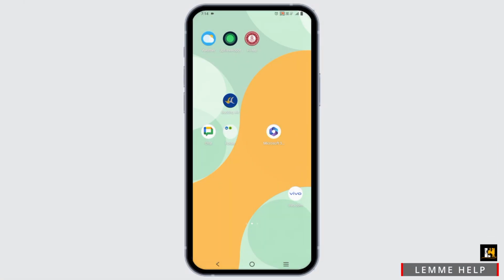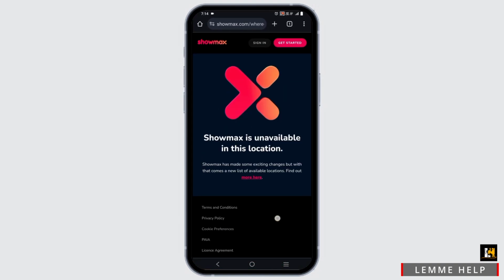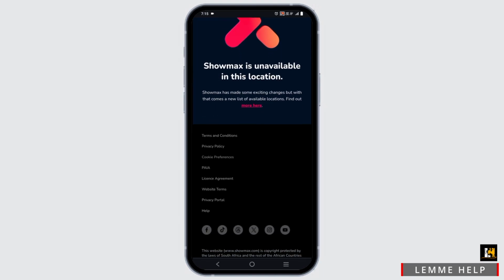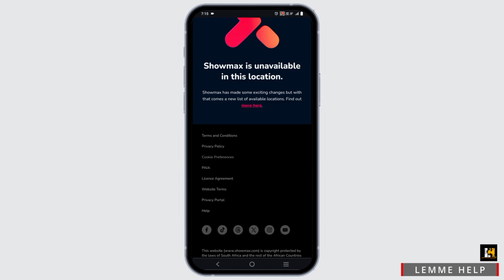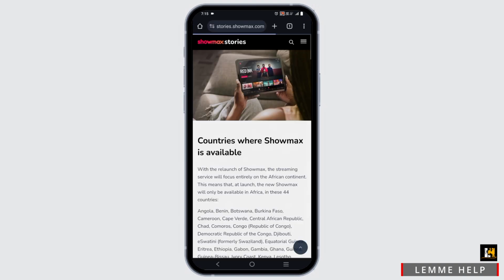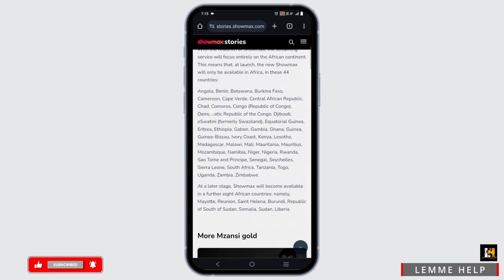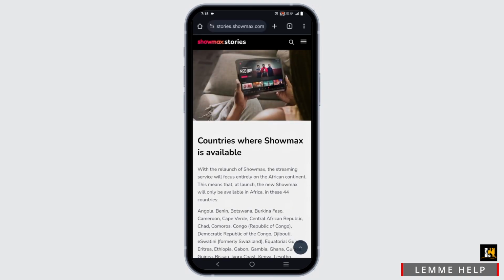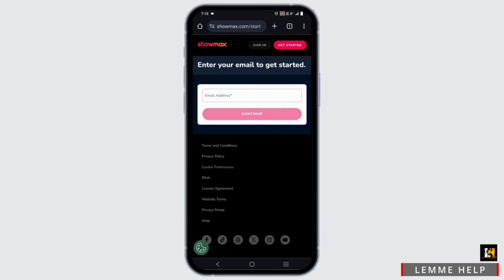ShowMax Login: How to Login Sign In into Showmax Account Online (2024)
Are you looking to login to your Showmax account online in 2024? This simple guide provides step-by-step instructions on how to sign in to your Showmax account through their official website. Follow these easy steps to access your favorite shows and movies.

In this tutorial:
0:00 - Introduction
0:15 - How to sign in to Showmax account online in 2024 (EASY)

Discover how to effortlessly login to your Showmax account online in 2024 with this informative guide. This video covers the entire sign-in process, ensuring you can start streaming without any hassle.

Access your Showmax account and enjoy your entertainment by following this guide!